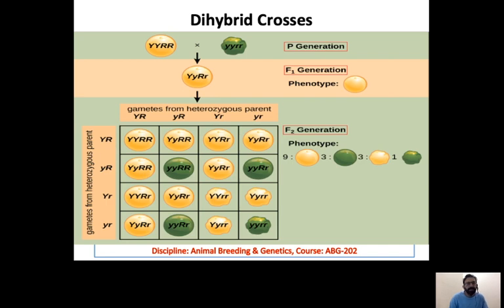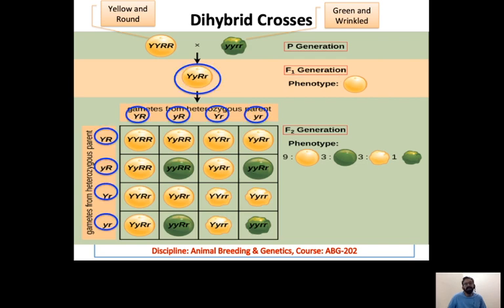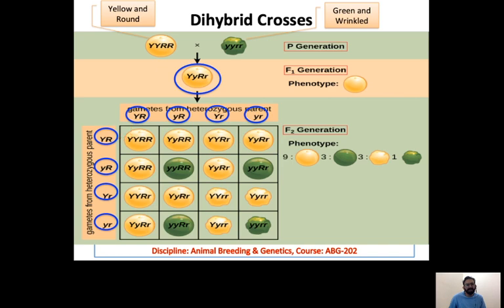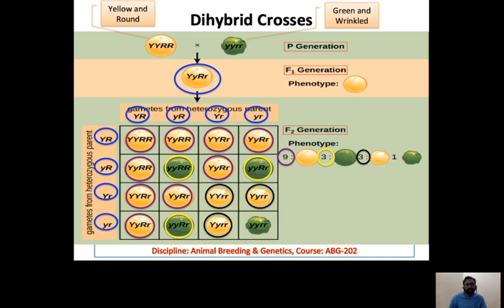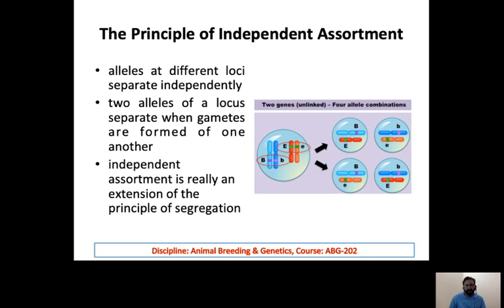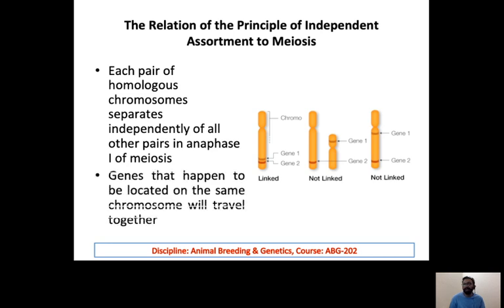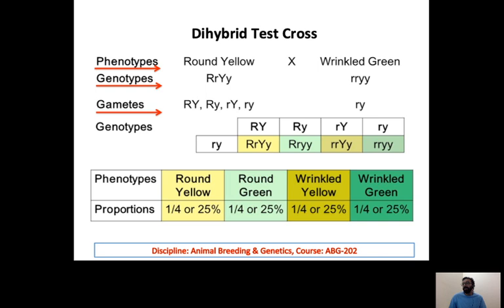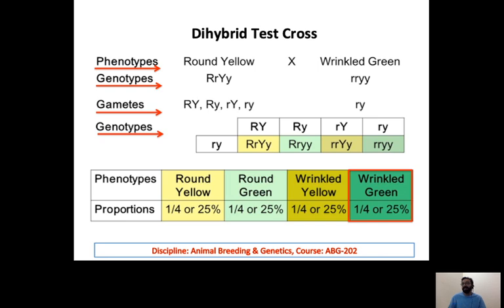Dihybrid Cross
Part 4.3